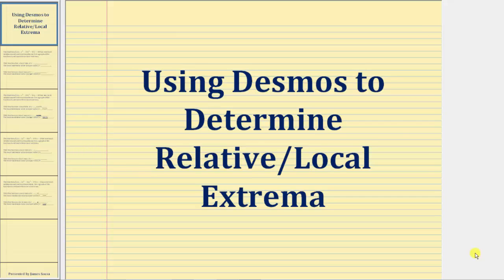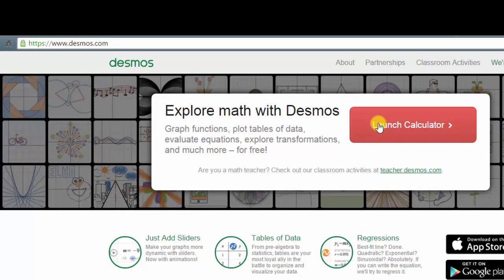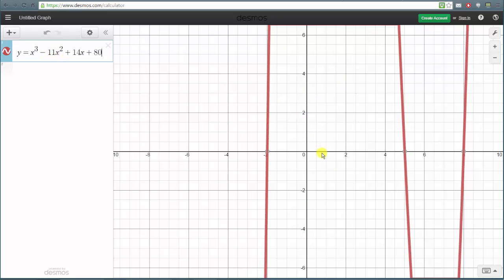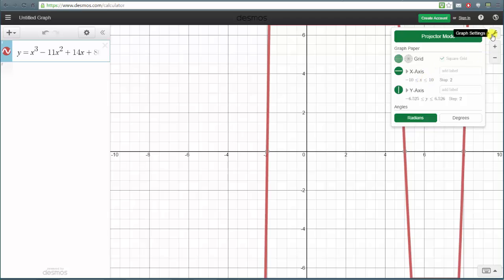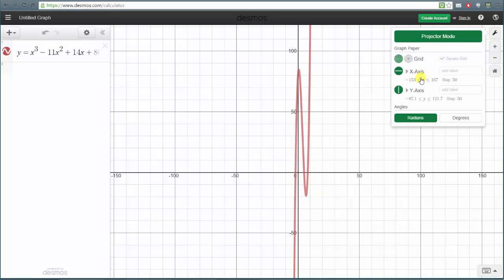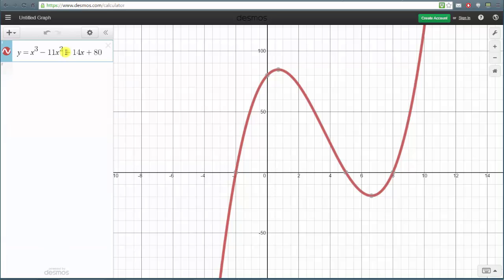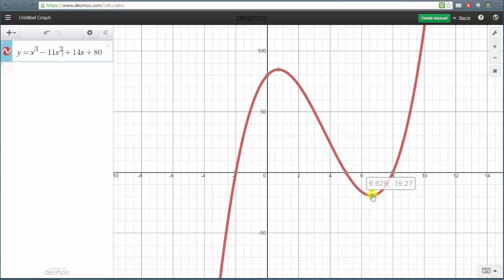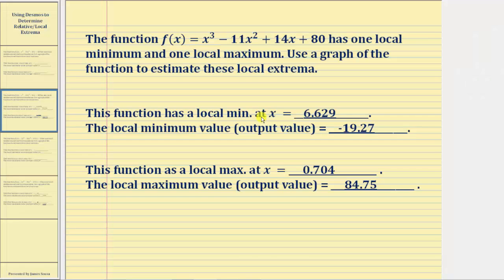Ex 1: Determine the Local / Relative Extrema of a Cubic Function Using Desmos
This video explains how to determine the location and value of the local minimum and local maximum of a cubic function.